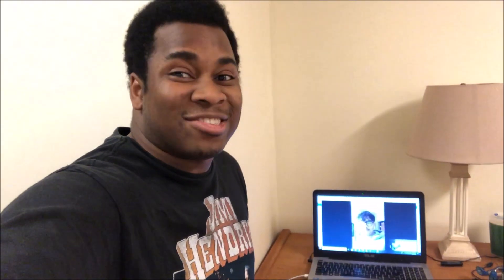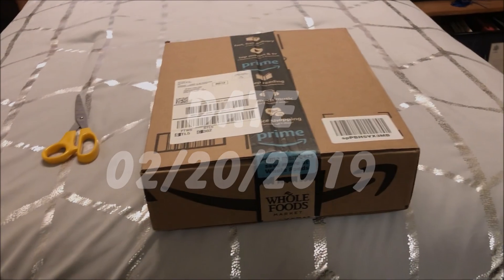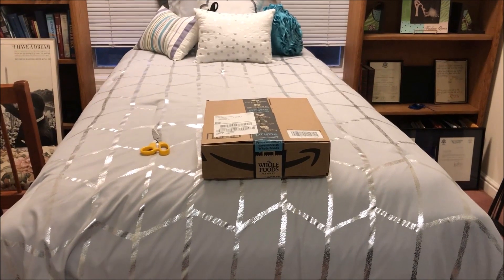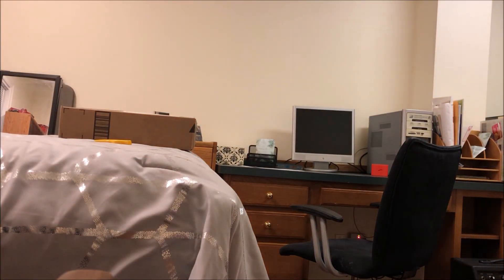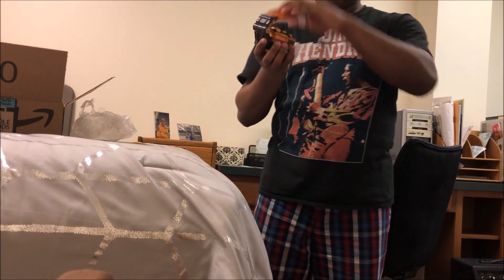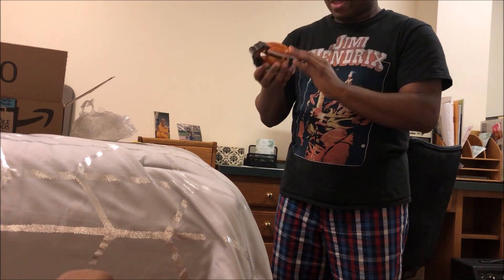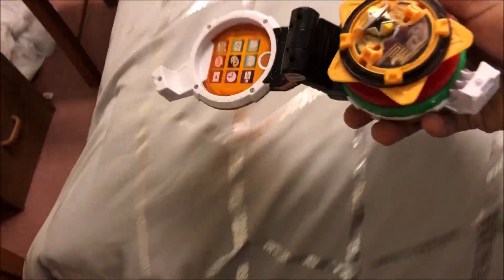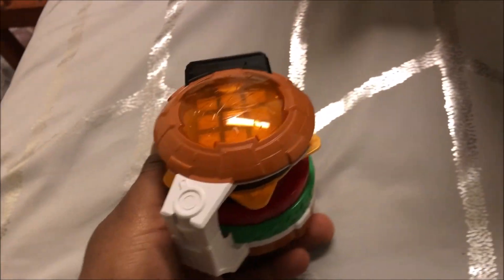LET'S HAVE A PARTY NIGHT! - 02/20/19 Unboxing (Tribute to Beyond American Shores)